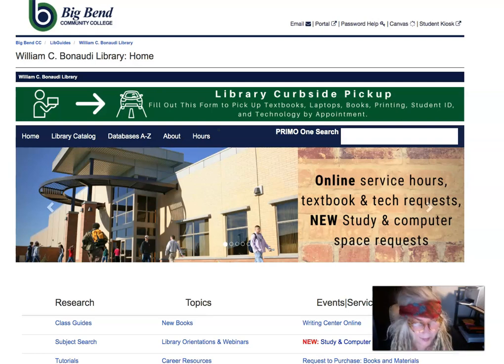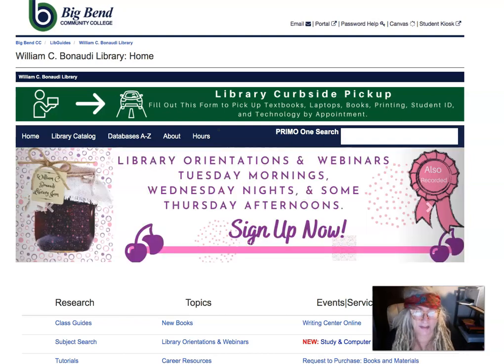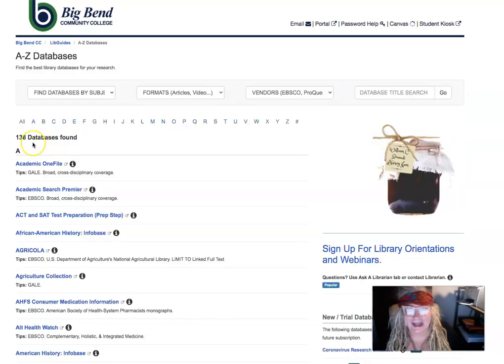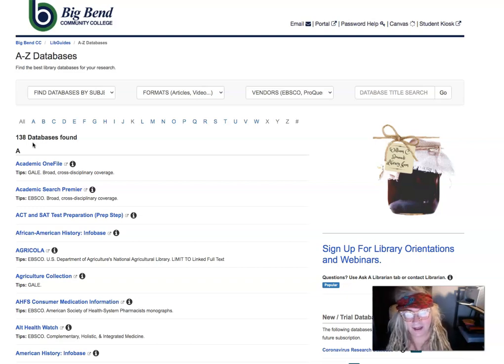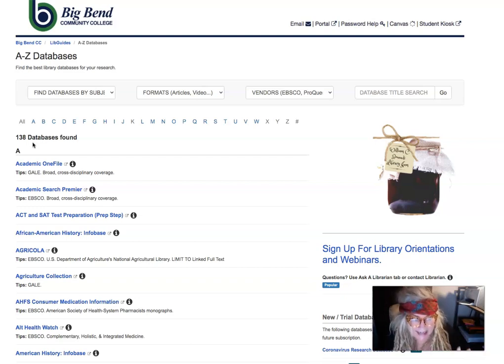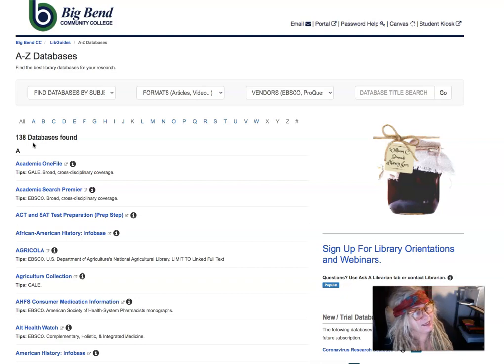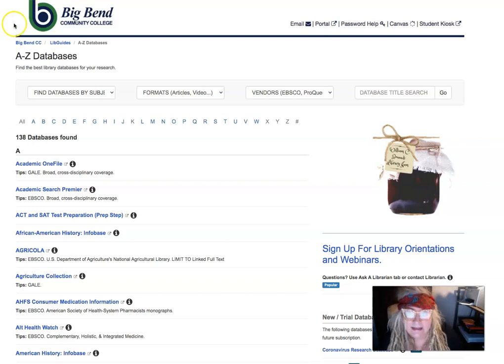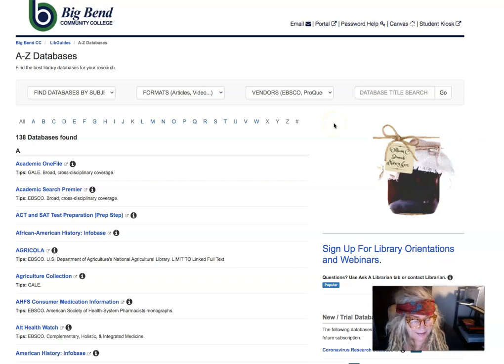Databases A Z Webinars Overview Teaser